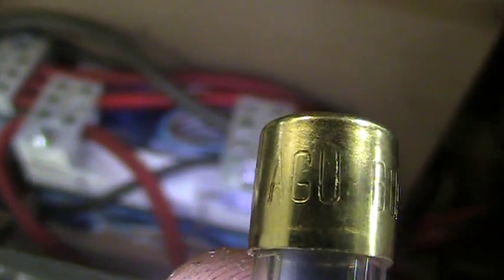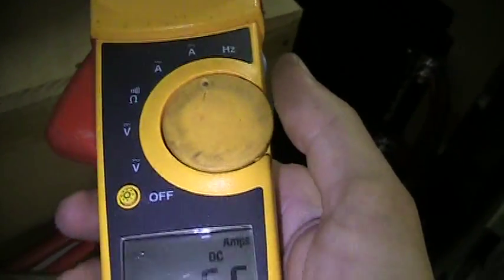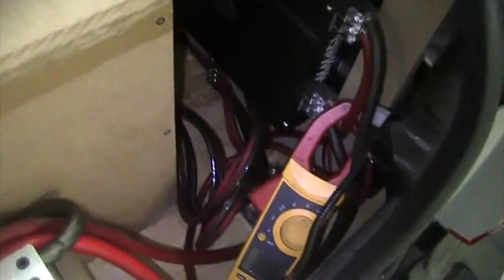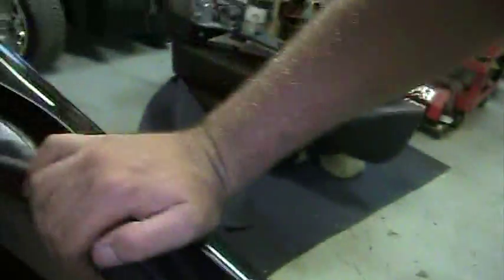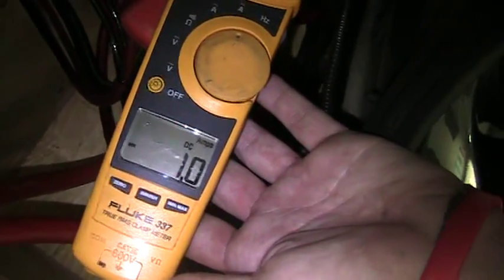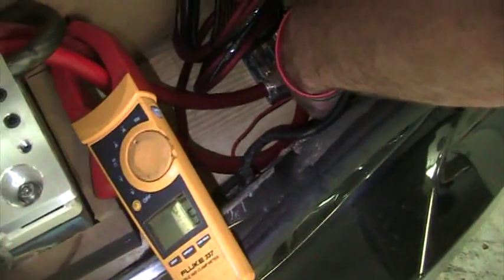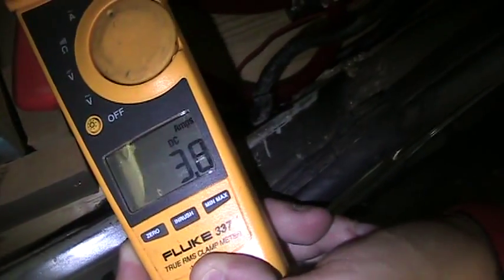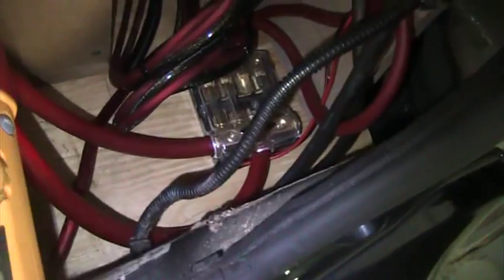Some SPL Fuse Testing...how many amps really go through a single fuse??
Amp was a Mmats HD4000.1 wired to .5 ohm
Fuses are 2 single 60a fuses each on independent  4 gauge power wires (rockford OFC)
120+a out of each fuse without popping